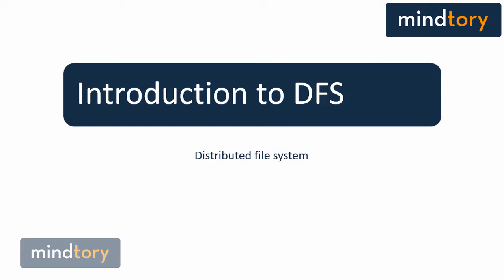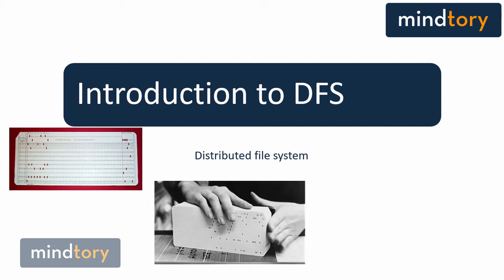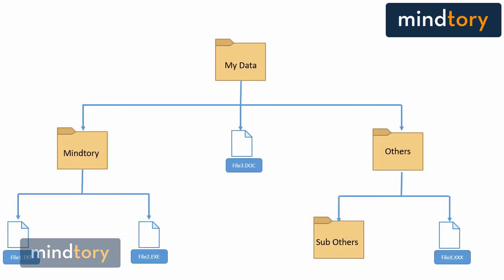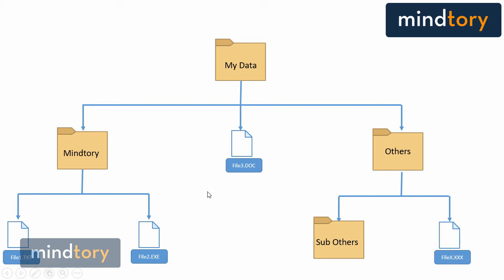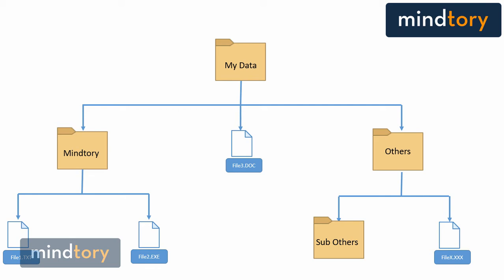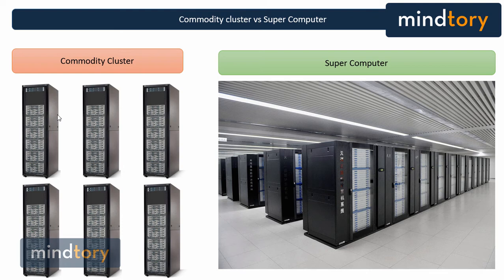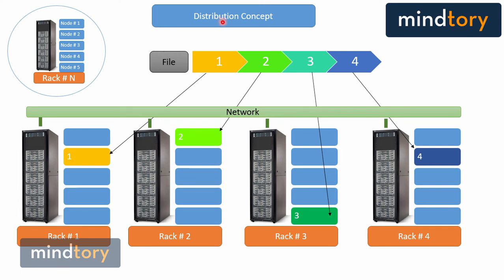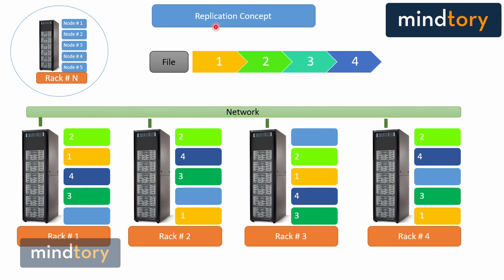INTRODUCTION TO DISTRIBUTED FILE SYSTEM (DFS)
will help you explore the main functionalities of distributed file system and show how it differs from the traditional \ files systems that we currently have on our computers. Try to understand the need to have a distributed file system and how this can empower Big Data concept.